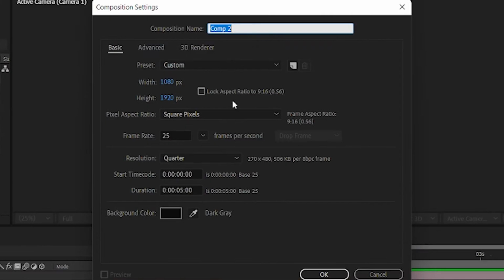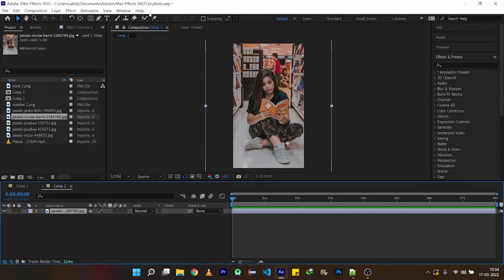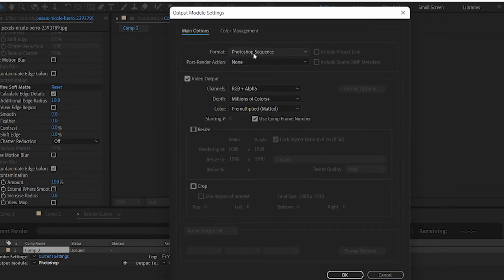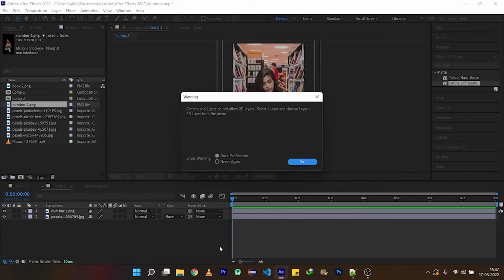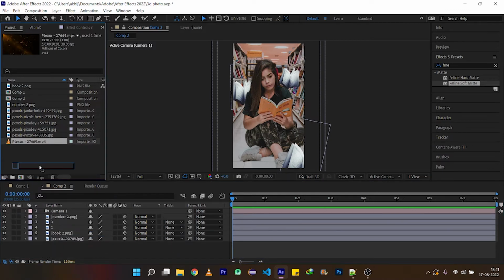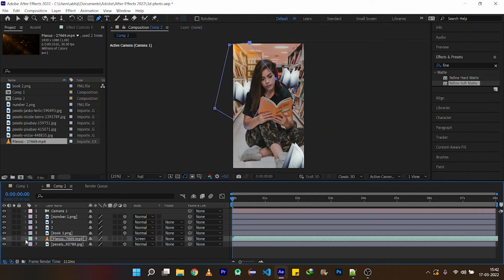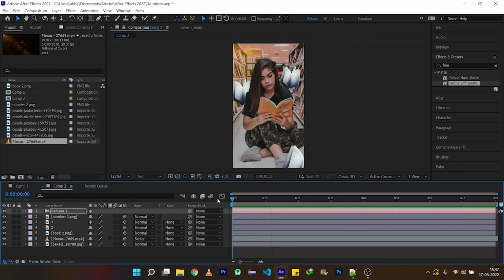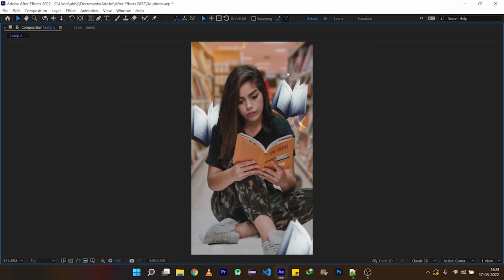LEVEL UP Your Insta 3D PHOTOS Trend In After Effect.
You must be probably looking this insta animate 3D PHOTOS Trend everywere in your feed but if you want level up just watch this 3D parallex photos in after effect.

Want to level up your video with 3D animation check out the link and use it with simple drag and drop